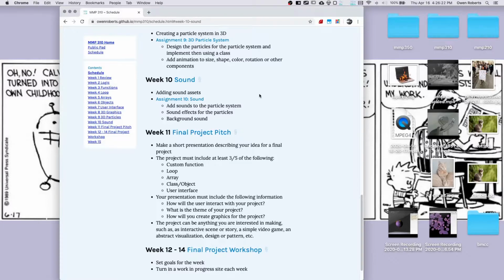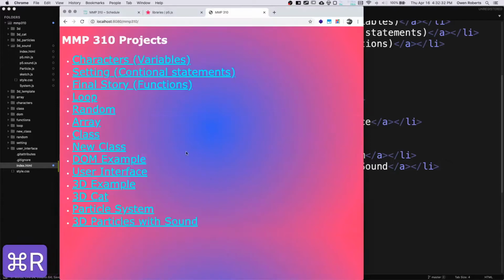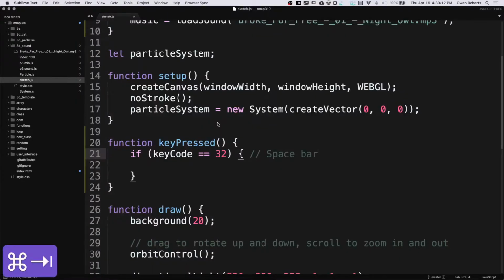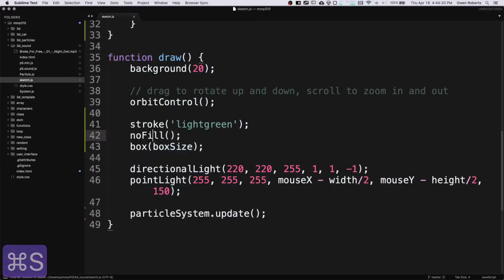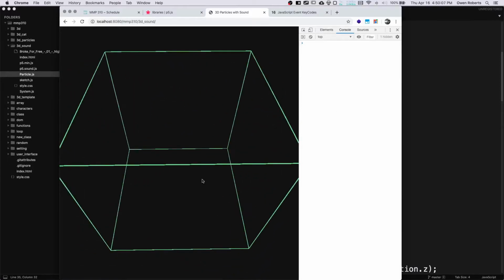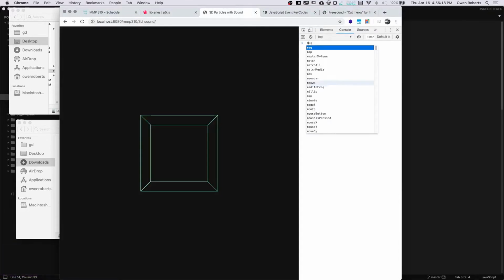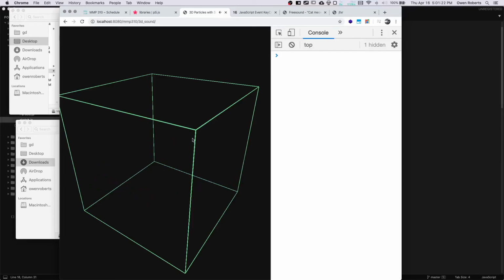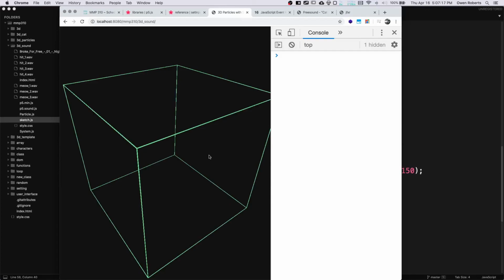Lecture: Sound ~ MMP 310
Adding sound assets to the 3D particle system.

01:33 - Setup
02:12 - Add p5 sound library
05:40 - Downloading sounds
07:59 - Adding background sound in sketch.js
12:28 - Adding particle collisions
13:51 - Adding bounding box
16:28 - Particle.js updates
23:09 - Downloading sound effects
25:06 - Loading sounds in sketch.js
27:56 - Creating video game sounds with JFXR
31:32 - Sound amplitude